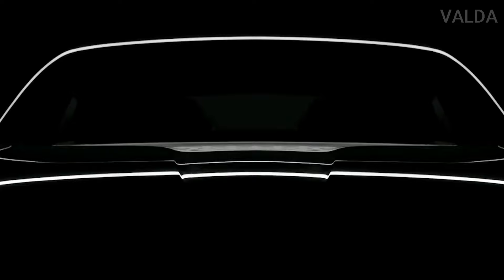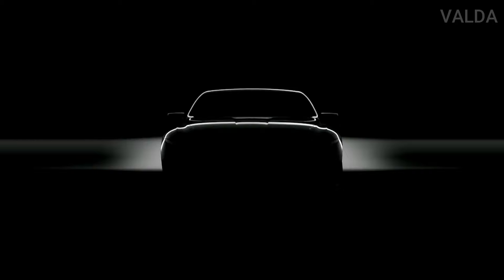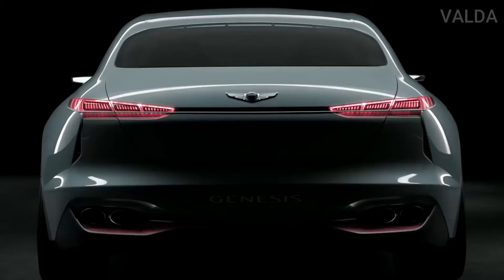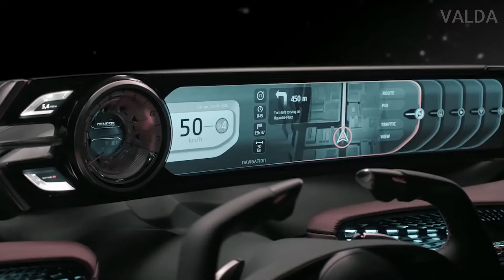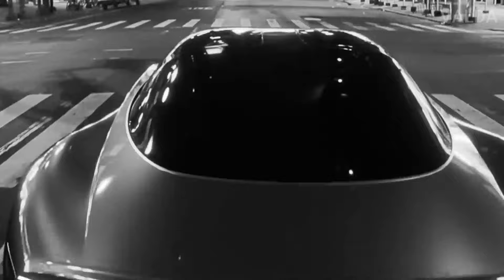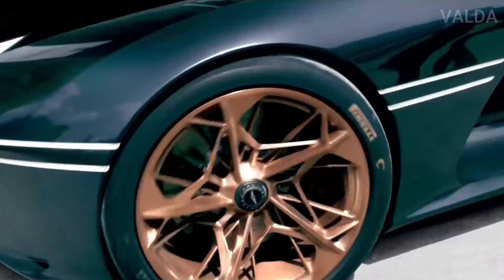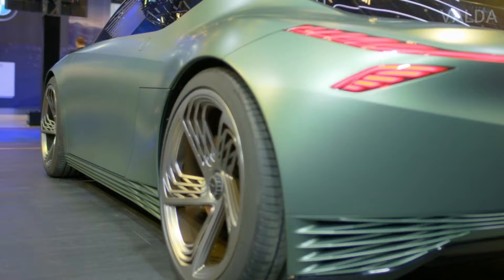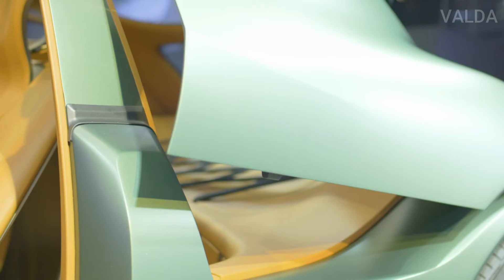The New Genesis Mint Concept Supercar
Genesis is challenging the conventional design of luxury cars with a new concept vehicle showcased at the New York auto show. Unveiled under the name "Mint" due to its distinctive matte Hunter Green paint, this electric city car features a unique two-seat, two-door configuration, creating a somewhat puzzling yet intriguing design. During a preview event in New York City preceding the Mint's official debut, we had the opportunity to closely examine the vehicle. Additional insights were provided by Genesis's executive vice president, Manfred Fitzgerald, and Hyundai's global head of design, SangYup Lee. It's important to note that the Mint is the result of a collaborative effort involving Genesis's design studios in the United States, Germany, and Korea.